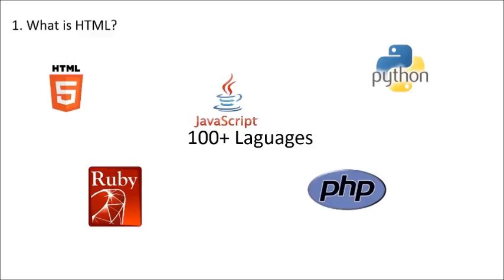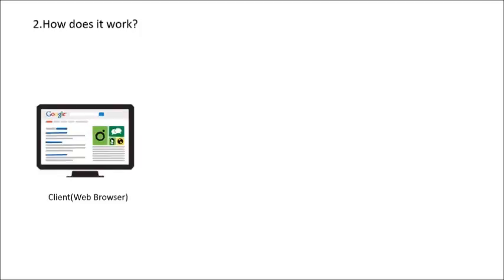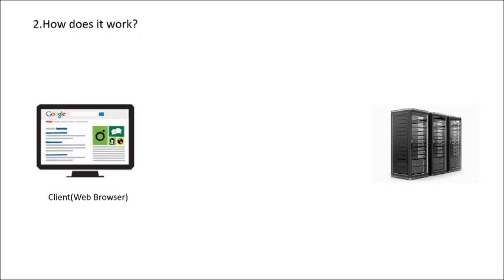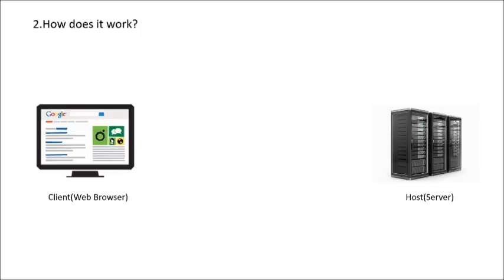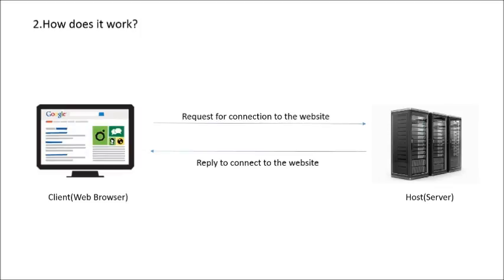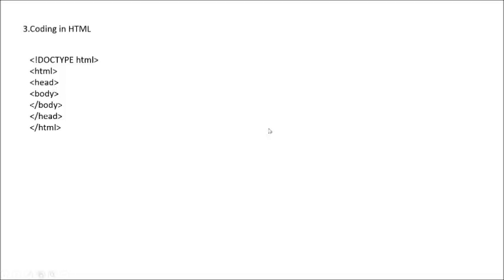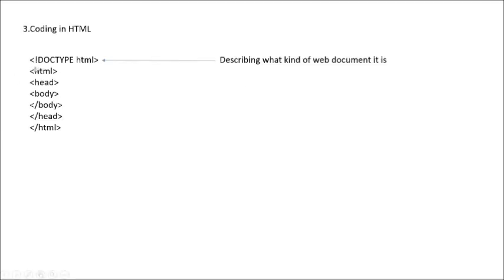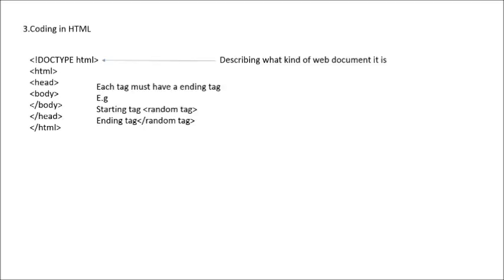HTML Tutorial.1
Im a web developer HTMLER
I made a mistake in the tag /head it is supposed to be  underneath the  starting head tag. Sorry for the mistake.